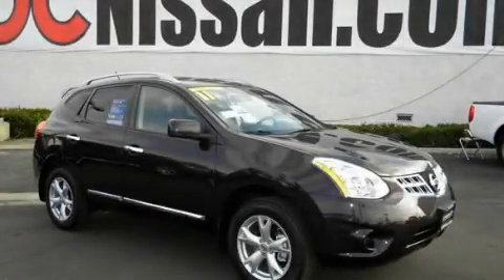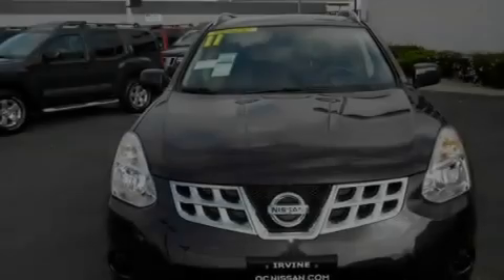2011 Nissan Rogue Costa Mesa CA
Year : 2011

 Make : Nissan

 Model : Rogue

 Engine : 4-Cyl 2.5 Liter

 Trans . : CVT Automatic

 Exterior : Black Amethyst Metallic

 Miles : 4

 Interior : Black

 30 Auto Center Drive

 2011 Nissan Rogue Irvine CA